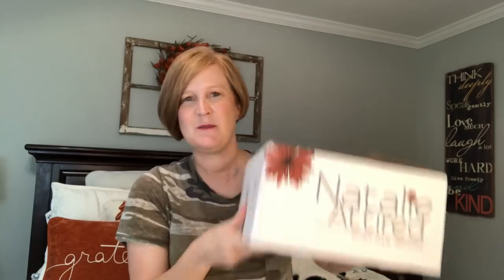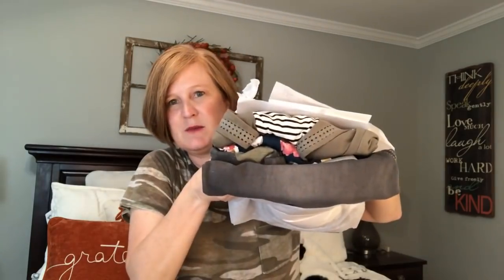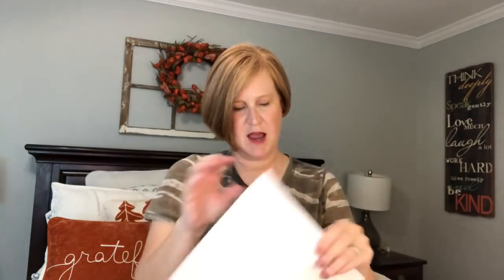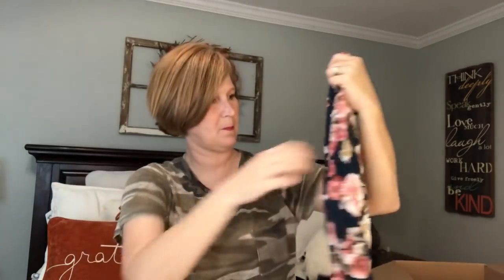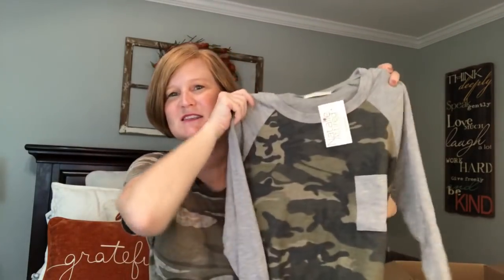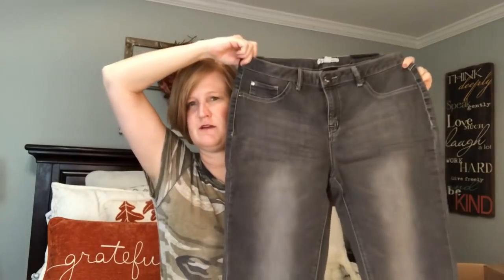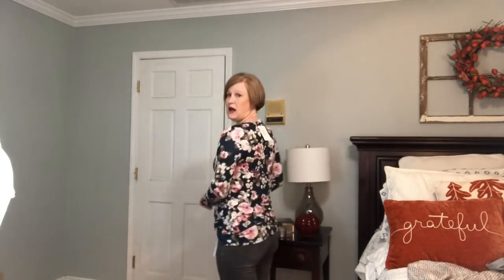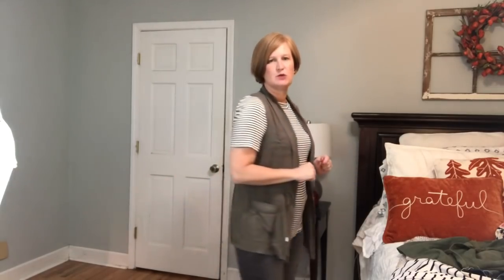Natalie Attired September 2018 / Great Fall Transition Pieces / Great Stylist Picks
HI friends!  I have my Natalie Attired for this month! I am so excited about one particular piece in this box.  It is so cute, and comfy, and cozy.  All the thing you want in a Fall piece right?  I hope you enjoy!

Try Natalie Attired!  You will LOVE it!

Fall Decor-Grateful Pillow
Leaf Pillow
Be Kind Sign

TjeDZaTj8v

To Try Mint Mongoose for $5 plus shipping click here and use the code GEORGIASUNSHINE

Would you l like to try Trendsend?

Next book club selections-
Something in the Water By Catherine Steadman
Court of Thorns and Roses

Kristy Smith
1395 E Cobb Dr